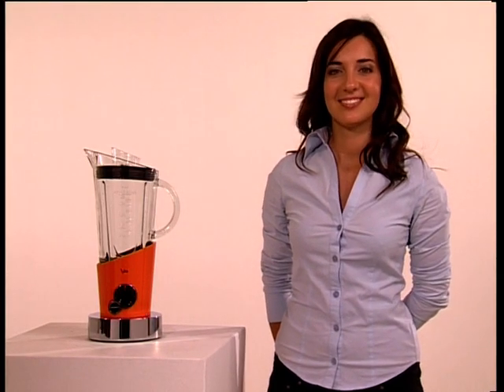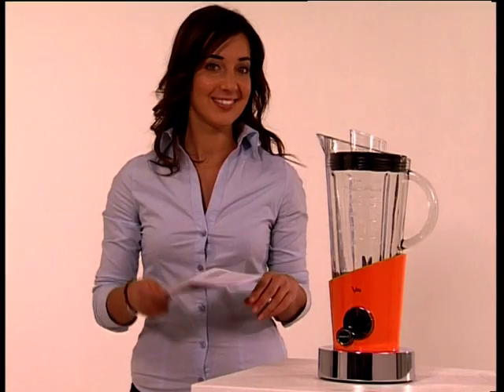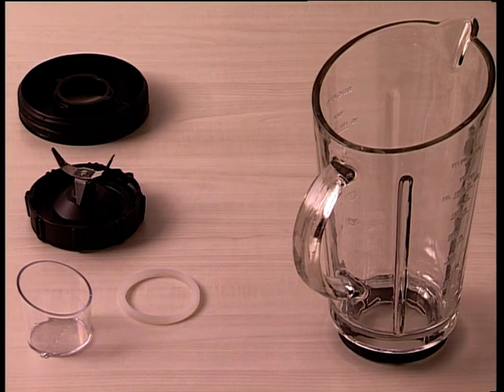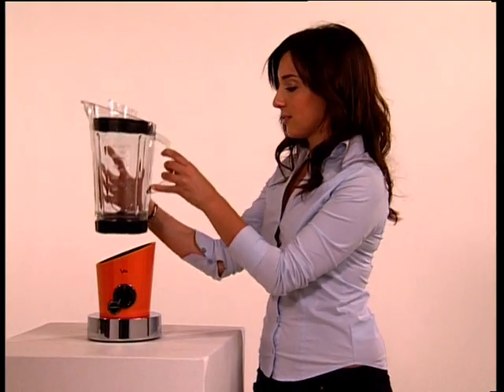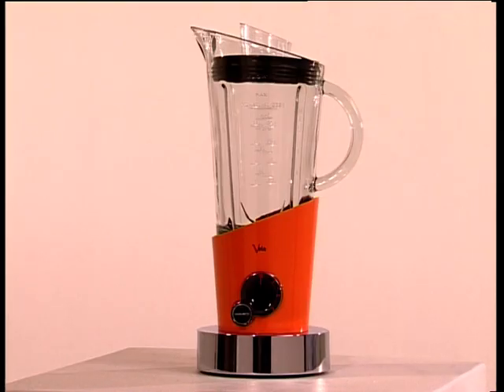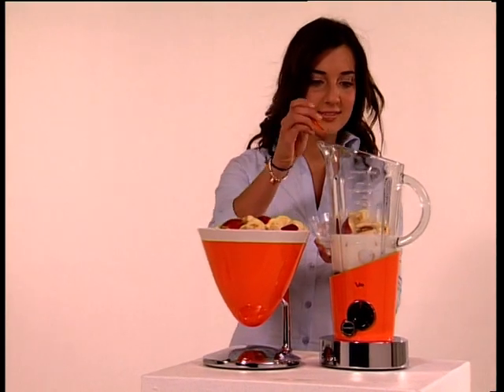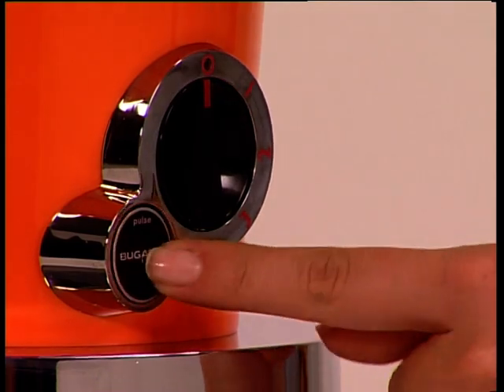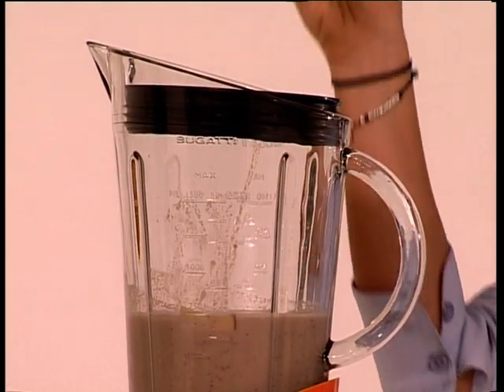Blender Bugatti Vela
Film instruktażowy dotyczący obsługi blendera Vela włoskiej luksusowej marki Bugatti. Do nabycia pod adresem